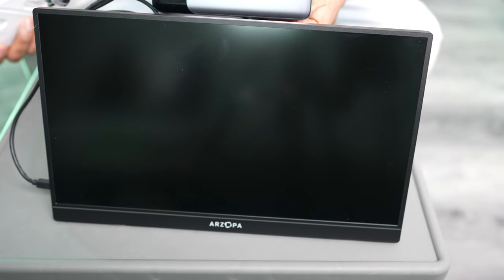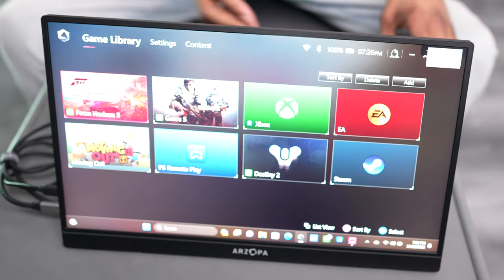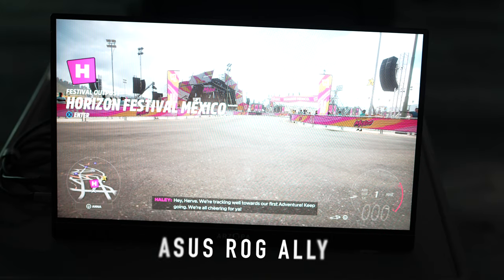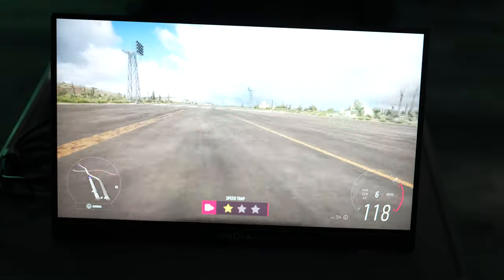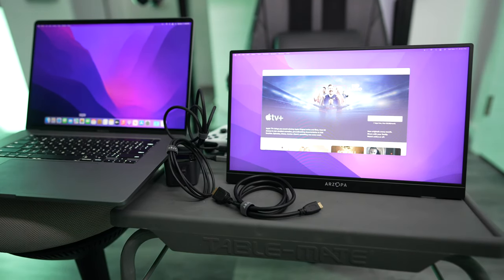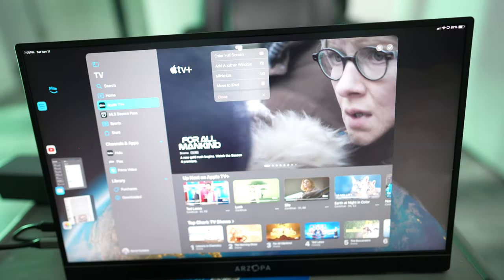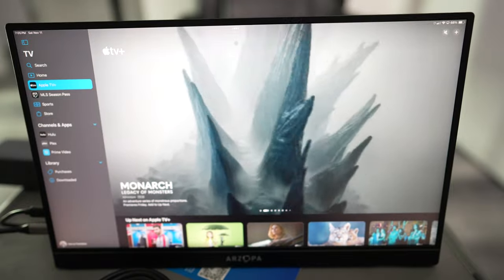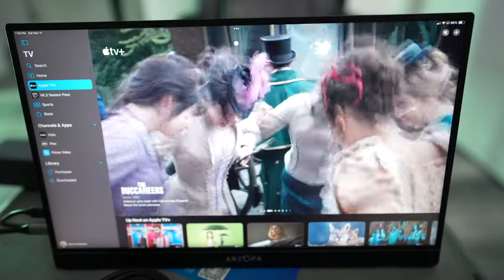Arzopa 16.1 Portable gaming Monitor tested on mac, tablet, ipad, Asus ROG Ally HERVEs WORLD Ep643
-SOCIAL MEDIA-

ARZOPA 16.1'' 144Hz Portable Gaming Monitor, 100% sRGB 1080P FHD Kickstand Portable Monitor with HDR, Ultra Slim, Eye Care, External Second Screen for Laptop, PC, PS5, Mac, Xbox, Switch-Z1FC

* [16.1" 144Hz Display] Arzopa Z1FC portable monitor has 144Hz ultra-high refresh rate and 1080P HD resolution for higher motion clarity and smoother gaming visuals. Enjoy 100% sRGB gamut on a 16.1" IPS anti-glare display. The 144Hz high refresh rate brings lower input latency and higher videos, work and game screen quality.
* [Ultra-Slim, Light-Weight Monitor] Arzopa 144Hz ultra-high definition, light waight and portable gaming monitor. Keeping in mind the portability of the monitor, we have created a lightweight and easy to carry screen which weighs 1.7lbs and is 0.3-inch slim. Your work and entertainment gets done efficiently while you are on the trip. Connect G1 to your gaming device to play anytime, anyplace.
* [Plug-and-play Monitor] With two fully functional USB Type-C connections and a Mini HDMI port, it may be used with a laptop, a PC, a Mac, a smartphone, an Xbox, a PS5, a Switch, a Steam Deck, etc. No setup or downloads are required.
* [Second Monitor] The ARZOPA portable monitor can very well act as your second screen and improve your work efficiency. You can work and perform multiple tasks simultaneously while using this monitor. You can also switch the screen view between horizontal and vertical modes for the perspective you prefer.
* [100% sRGB IPS Screen] Immerse yourself in vibrant colors and crisp details with 100% sRGB gamut and 1080P FHD resolution on a 16.1" IPS anti-glare display.

g